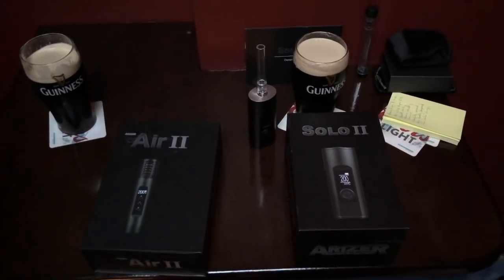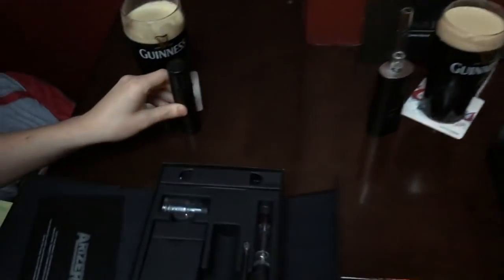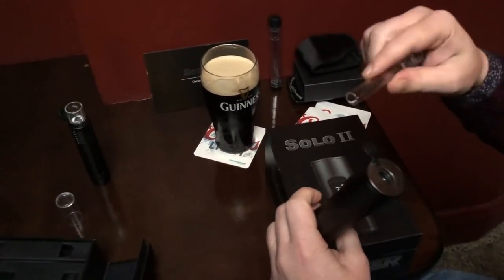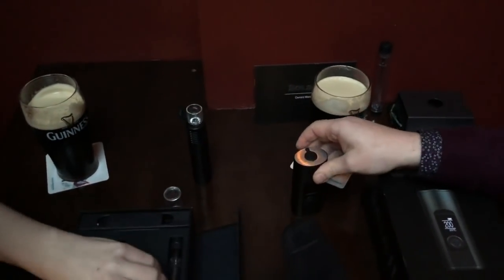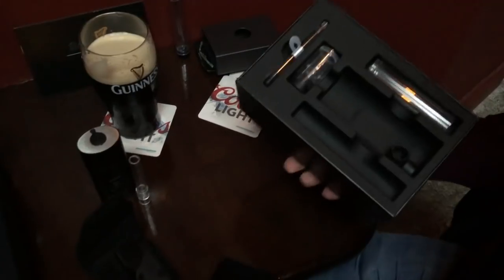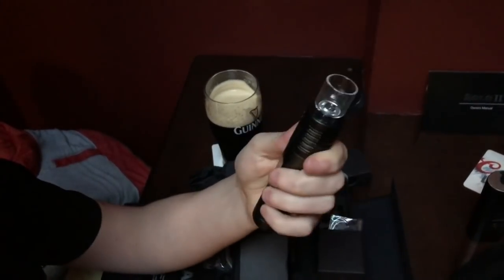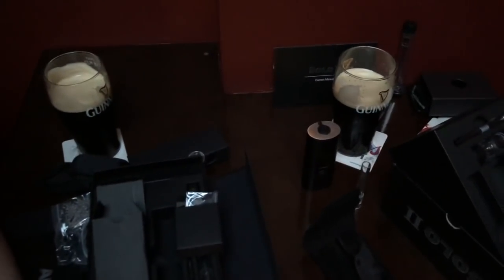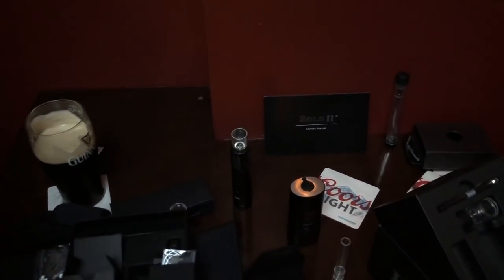Arizer Solo 2 vs Arizer Air 2 - Vaporizer Deathmatch | Vapor Blog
Episode Four of our series 'Vaporizer Deathmatch' 😱
Today it's the Arizer Solo 2 Vaporizer vs Arizer Air 2 Vaporizer 🧐
Today's film location was one of our favourites 🤣